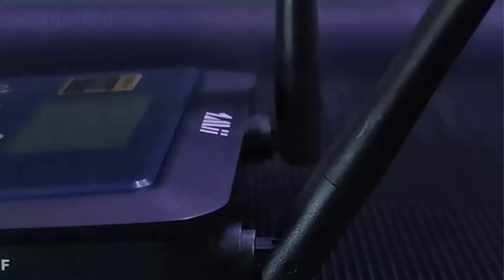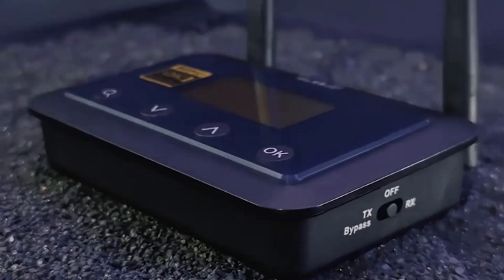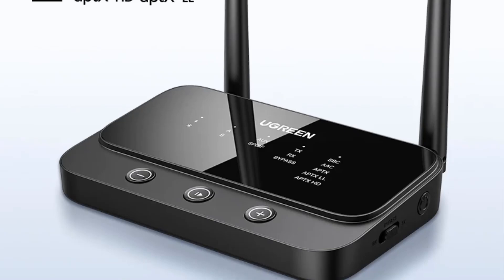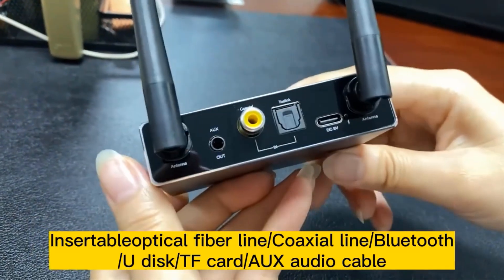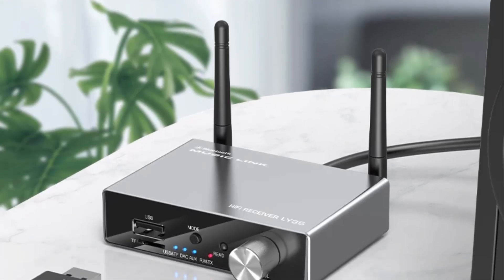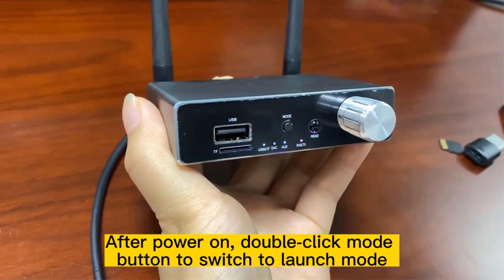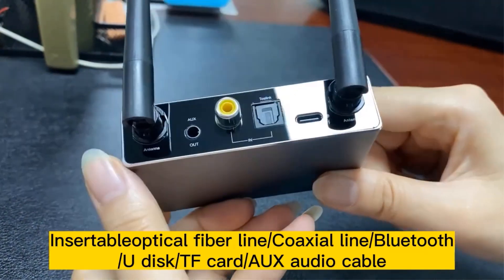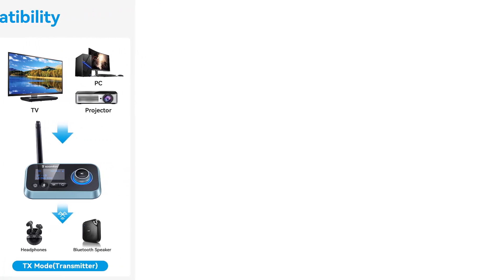✅Best Bluetooth Audio Receiver On Aliexpress | Top 5 Audio Receiver Reviews 2024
1Mii B03 Pro Transmitter Receiver

UGREEN Transmitter Receiver

SOOMFON Transmitter Receiver

Hey guys in this video we are going to be checking out the Best Bluetooth Audio Receiver. You Can Buy Right Now. We made This List Based On Our Personal Opinion and hours of research & we have listed them based on the type of features and Price. We have Included options for every type of user so whether you are looking for the best budget.

      owners.